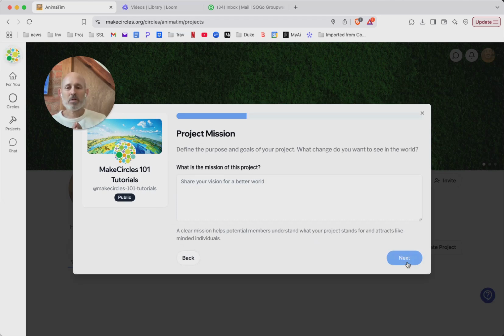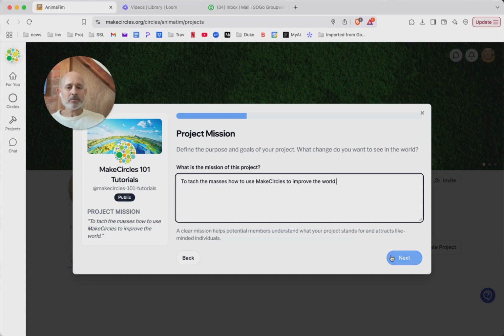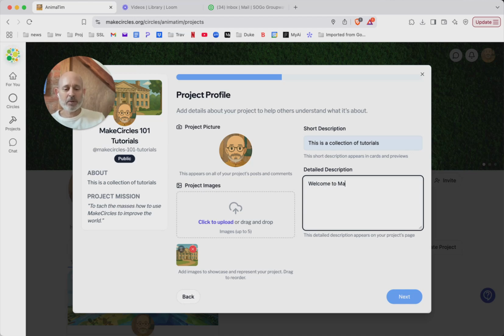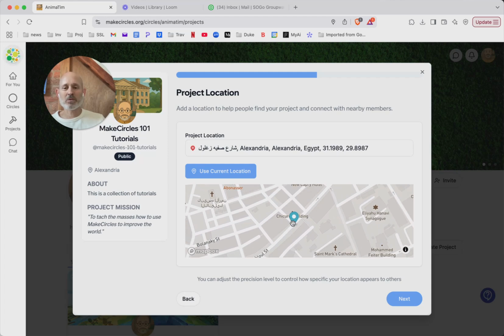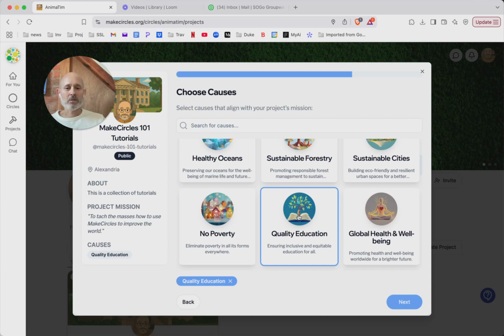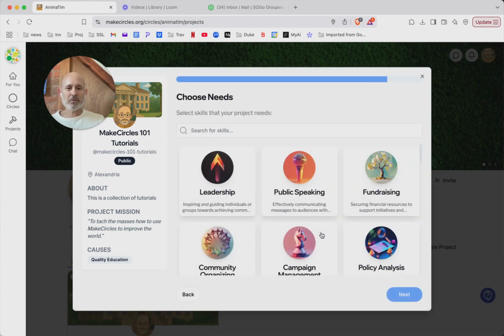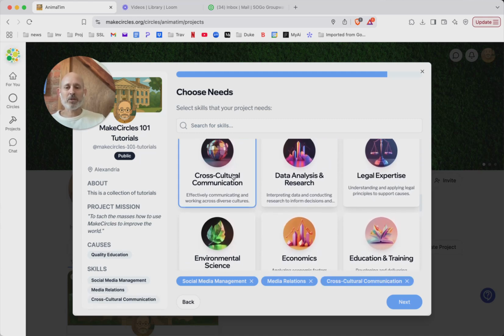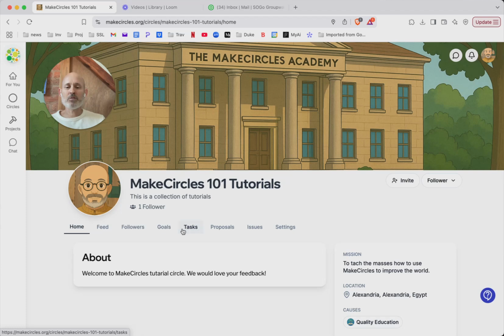Make Circles Tutorials Episode 4 - Creating A Project Circle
In this tutorial, we will go over the necessary steps to create a project circle.